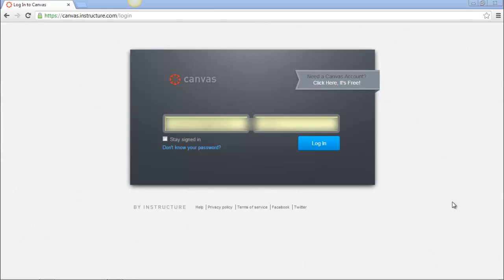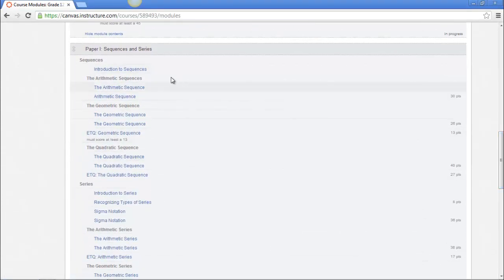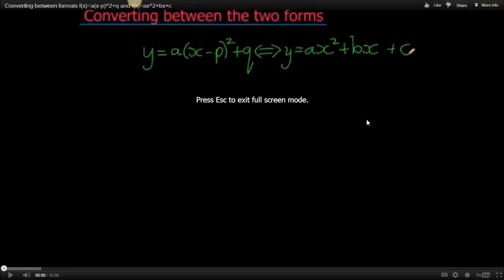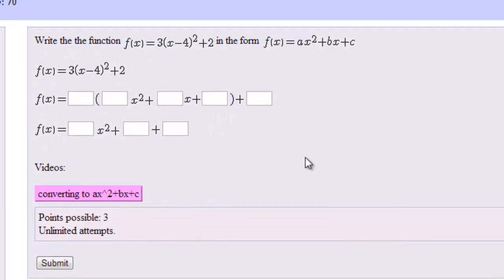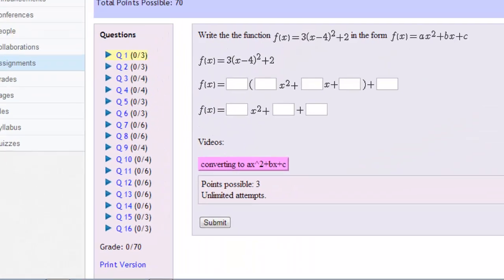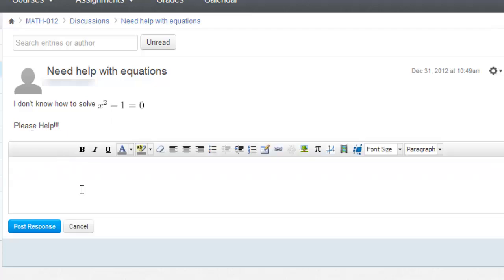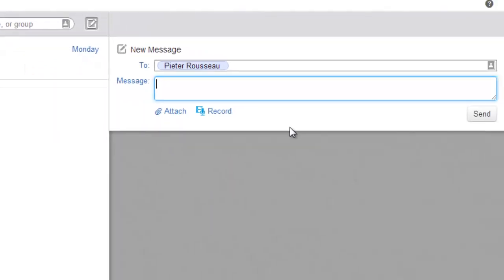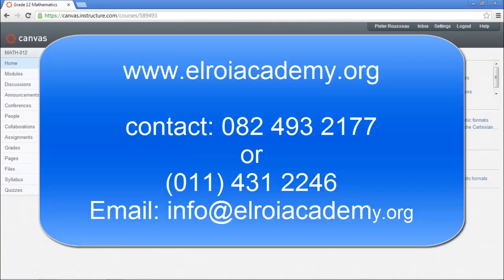Upgrade South African Matric Marks online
Demonstrating a few features of Elroi Academy's online Mathematics course for use by South African Matriculants

Our online courses can be used for extra help in grade 12 with Maths or Physics, Upgrading (rewriting) Maths and Physics including SBA mark or for homeschooling support.